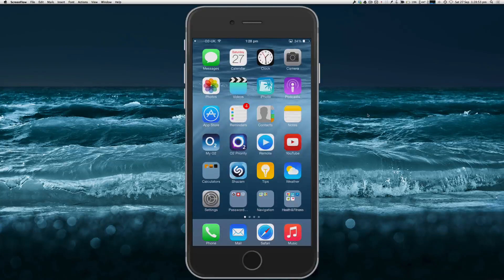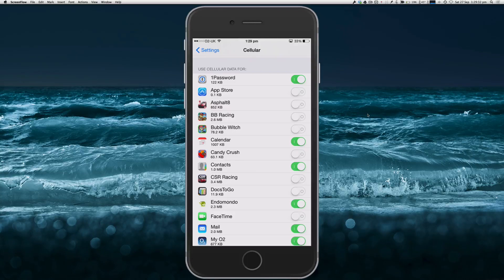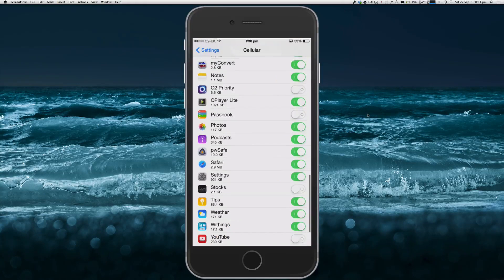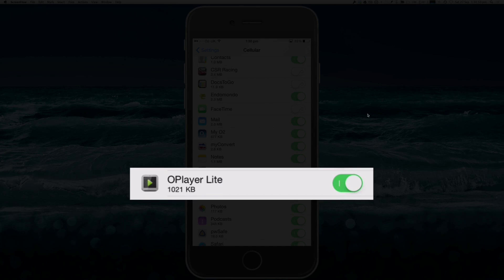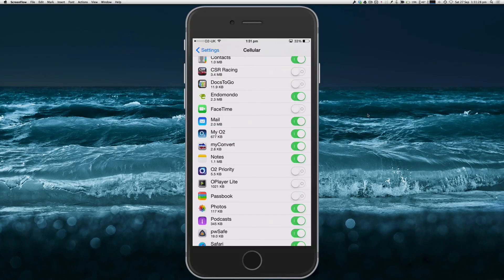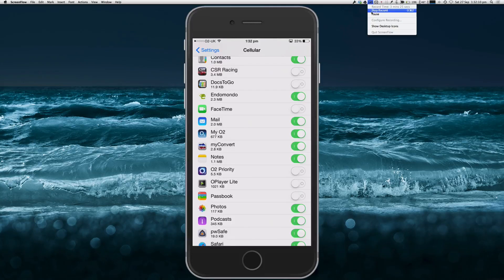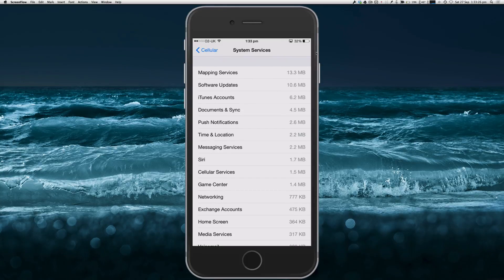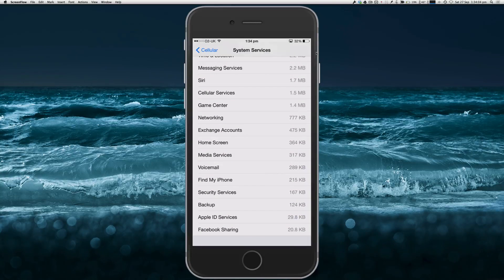Choosing which apps can use your Cellular data iOS 8